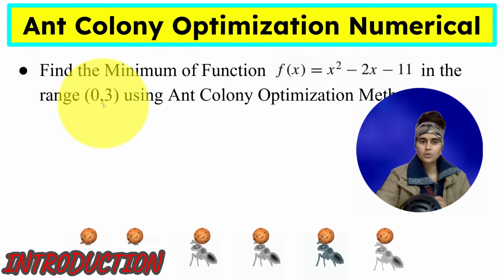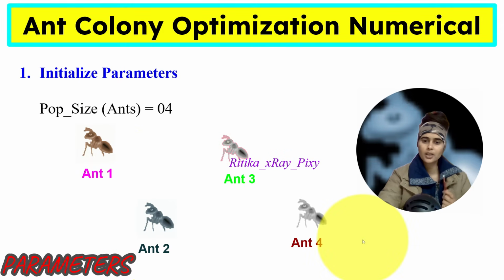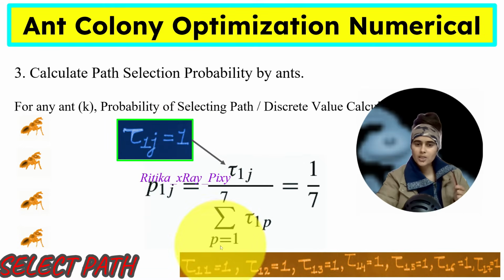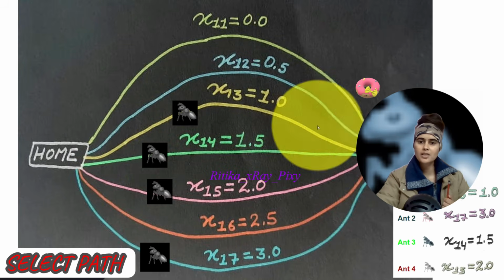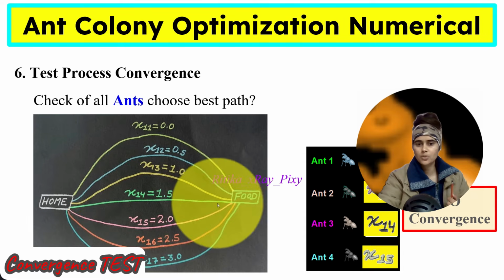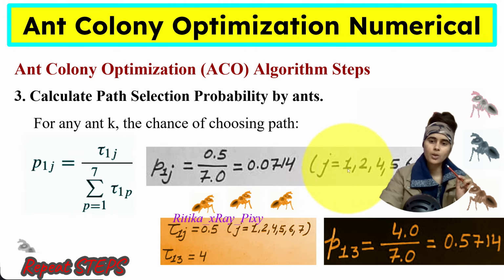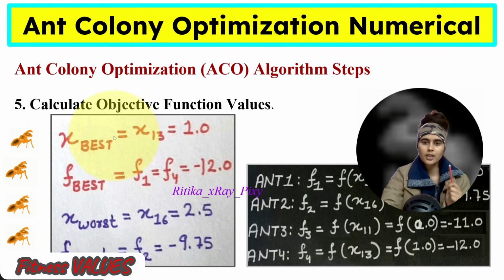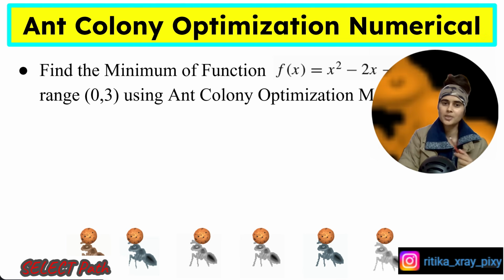Ant Colony Optimization Numerical Example Step-By-Step ~xRay Pixy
Ant Colony Optimization Numerical Example
Video Chapters: Ant colony optimization algorithm Numerical Example
00:00 Introduction
01:34 Ant Colony Optimization Steps
04:33 Step 1 Parameter Initialization
06:14 Step 2 Population Initialization
06:40 Step 3 Path Selection by Ants
12:16 Step 4 Objective Function Evaluation
14:28 Step 5 Test Convergence
15:27 Step 6 Second Iteration Start
15:36 Step 7 Pheromone Update
18:20 Step 8 Repeat ACO Loop
19:27 Path Selection by Ants
21:42 Objective Function Evaluation
22:51 Test Convergence
22:58 Third Iteration
23:25 Pheromone Update
24:26 Path Selection by Ants
25:00 Conclusion